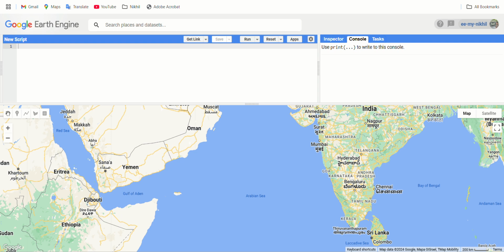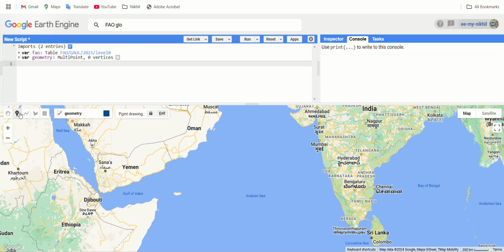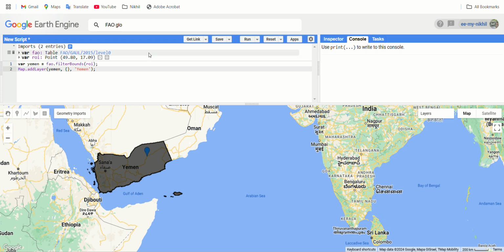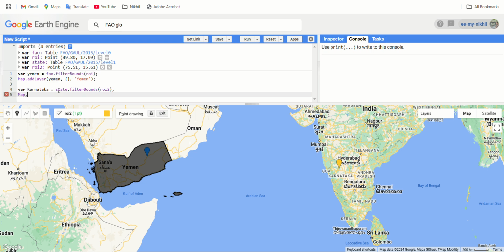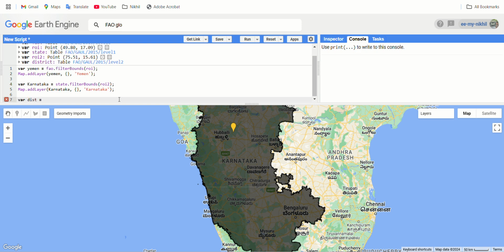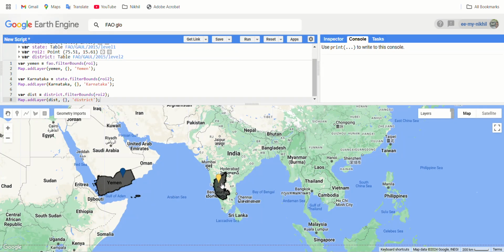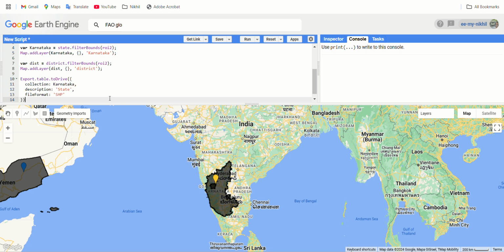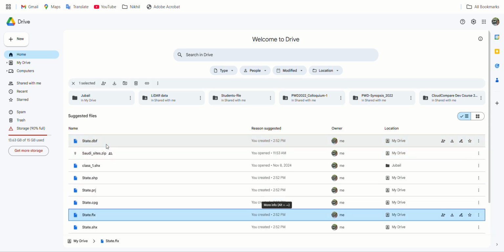Tutorial 11: Download Administrative Boundary (country, state and district) Shapefiles in GEE